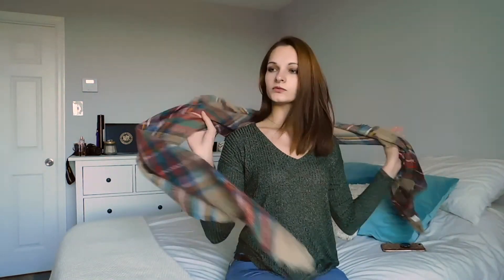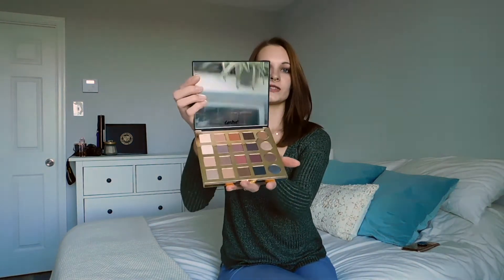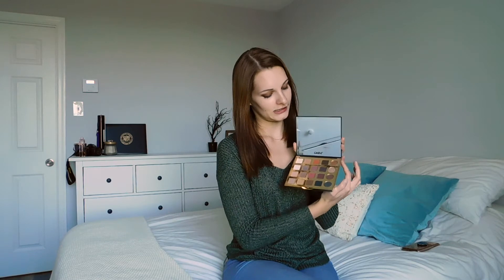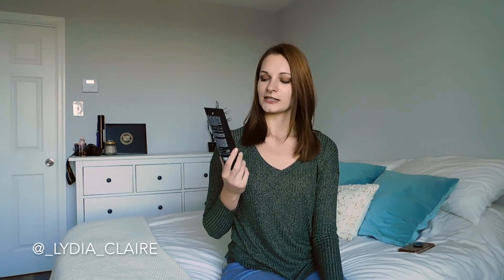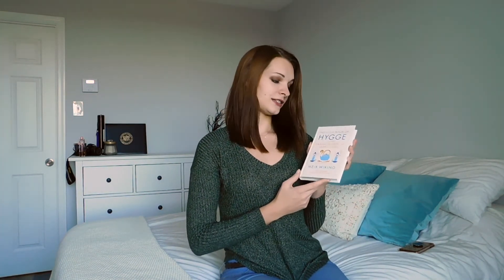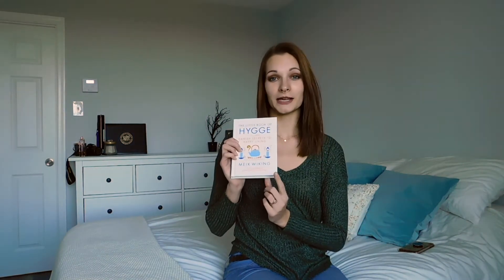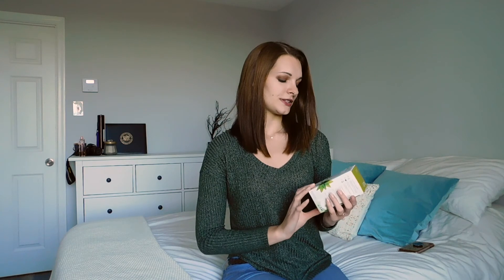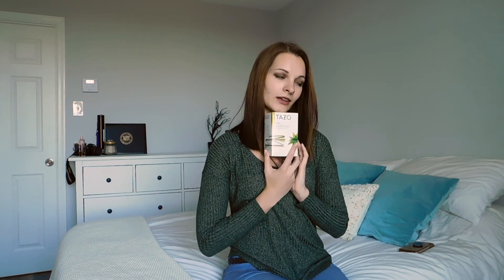Fall Favorites! |2018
Happy Fall Y'all! This season is clearly my favorite, so I decided to get a little into the Fall spirit 👻 If you guys would like more seasonal videos like this, be sure to let me know!

|Links|

Revlon Mauvy Night Lipstick

Luna Bronze Instagram: @luna_Bronze

The Little Book of Hygge

Tazo Zen Green Tea

Target Skull Shot Glasses
- Found in a pack of 3 on the dollar rack, seasonal

Compass Coffee: Made in D.C.

Instagram (Personal): @_Lydia_Claire
Instagram (Professional): @Lydiaclaireholman